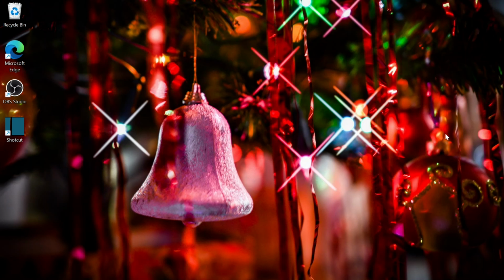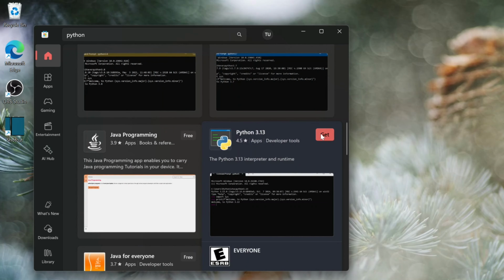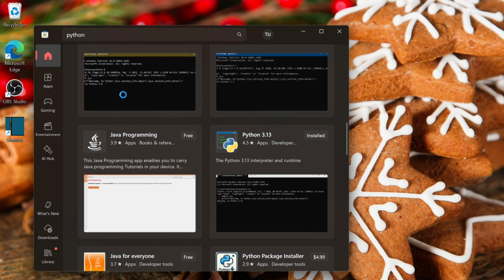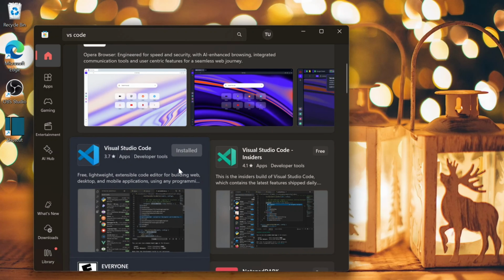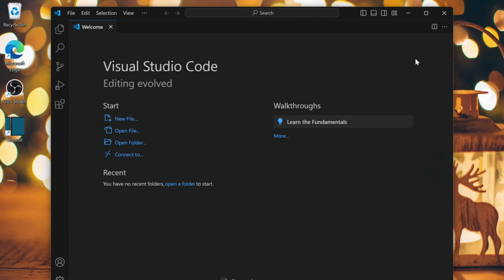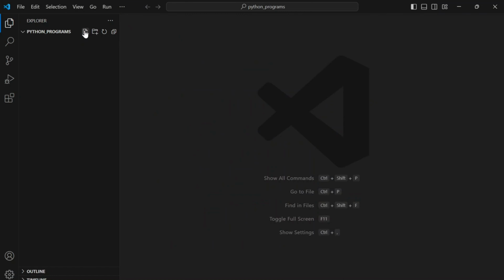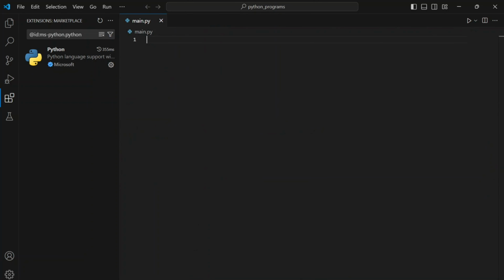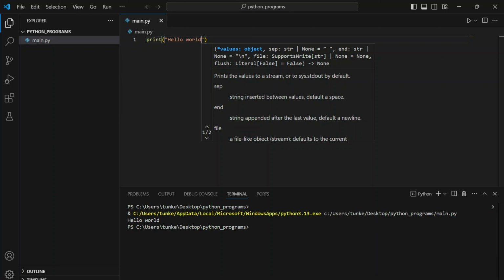How to Install and Setup Python 3 13 on Windows 11 via the Microsoft Store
In this video, I show you how to install and setup Python version 3.13 with VS Code on a Windows 11 laptop using the Microsoft Store.